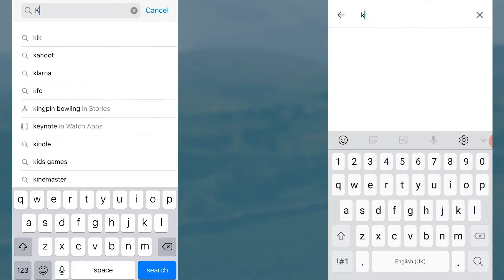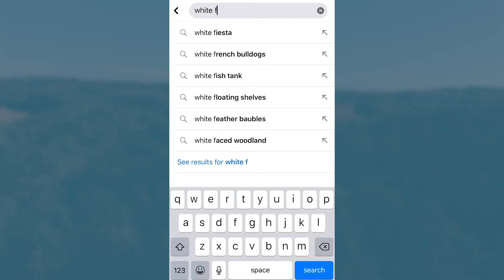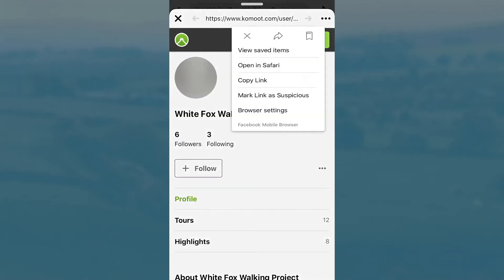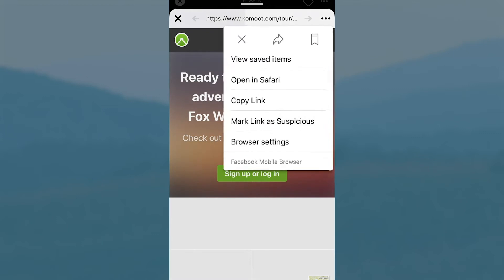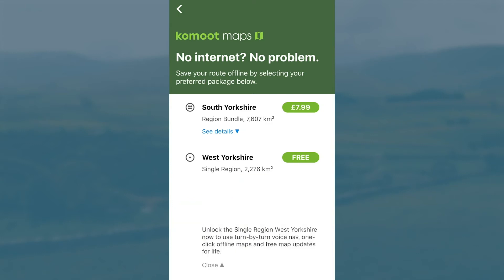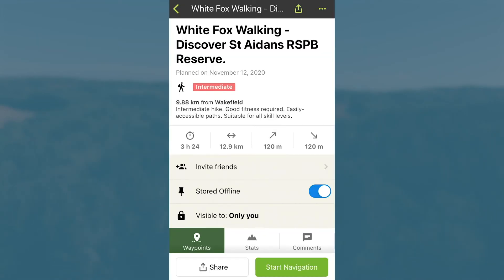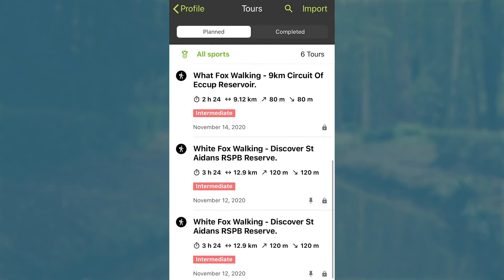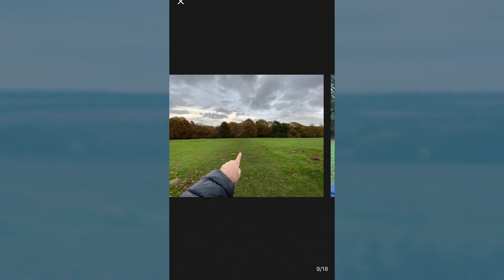mentalhealthawareness How to get outdoors and improve your mentalwellbeing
Here's our whitefoxwalkingproject guide on how to access our routes around Leeds and the surrounding areas. With these walking routes, we want to encourage you to get out and to improve your physical health and mental wellbeing.